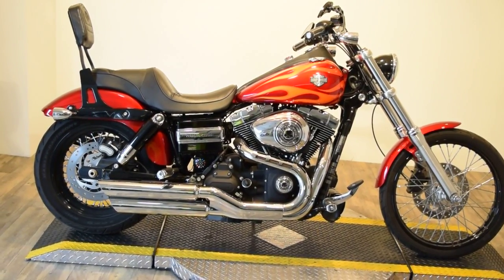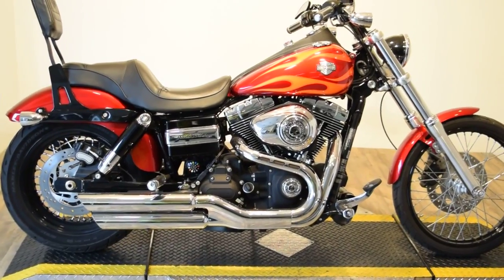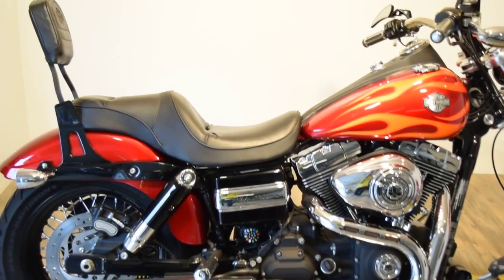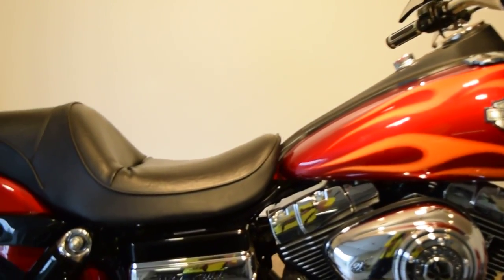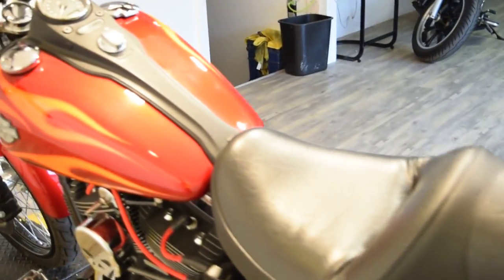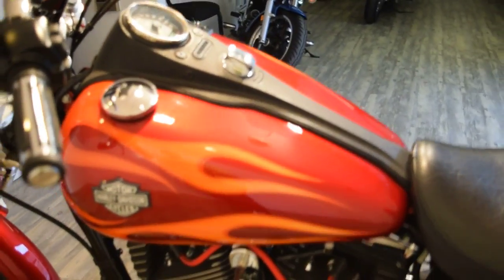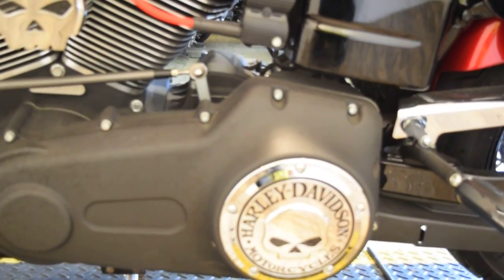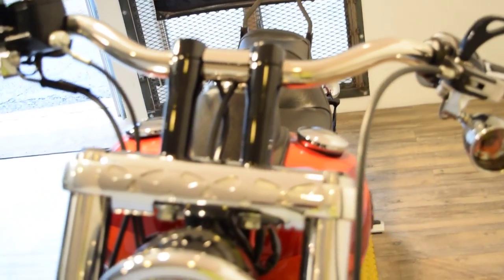2012 Harley Davidson Dyna Wide Glide Loaded Low Miles